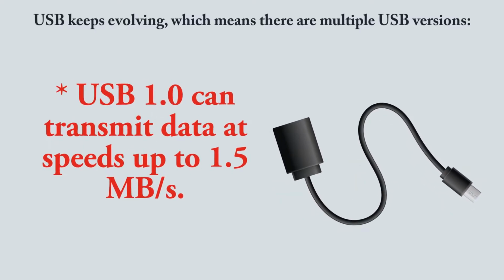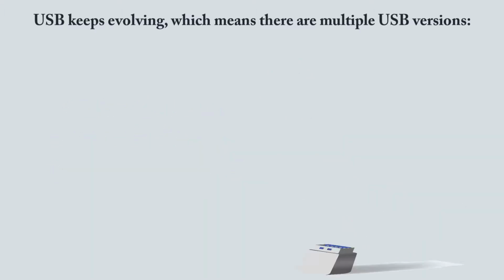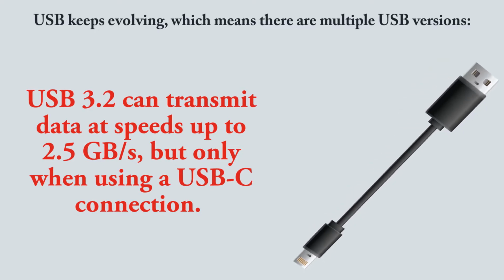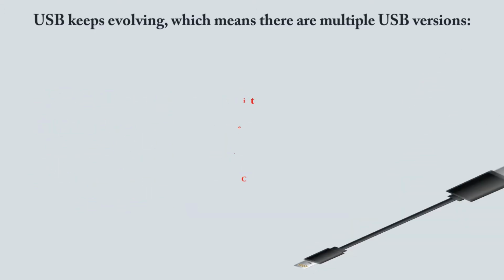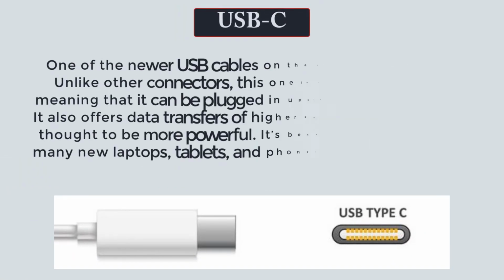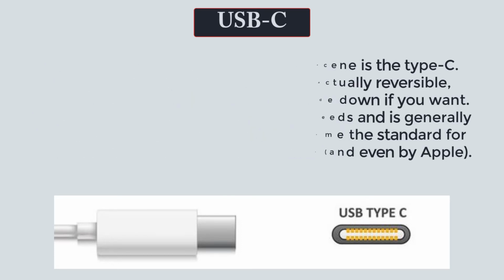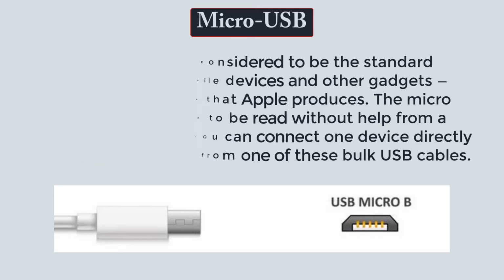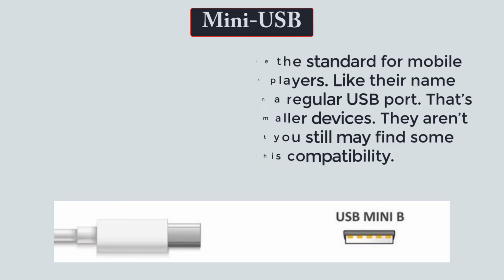USB (Universal Serial Bus) || 2020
There are also several “shapes” for USB connections:

Type A supports USB 1.0, USB 2.0, USB 3.0, USB 3.1.
Type B supports USB 1.0, USB 2.0, USB 3.0, USB 3.1.
Type C (i.e. USB-C) supports USB 3.1, USB 3.2, USB 4.x.
Mini supports USB 2.0.
Micro supports USB 2.0.